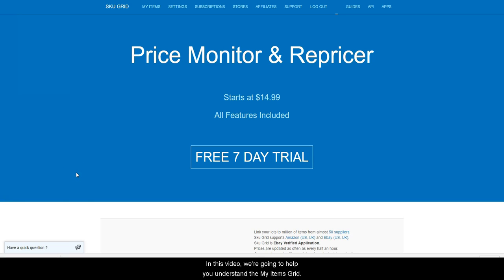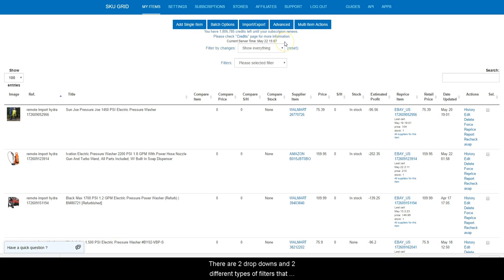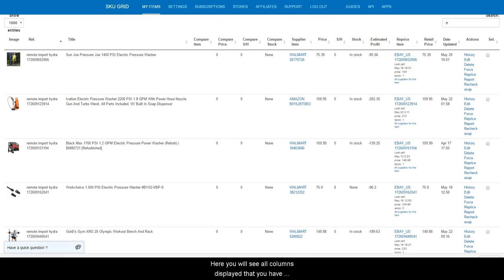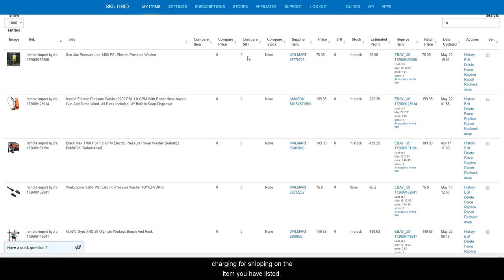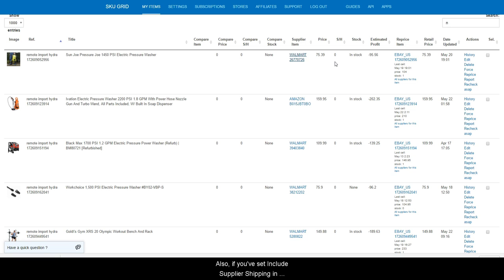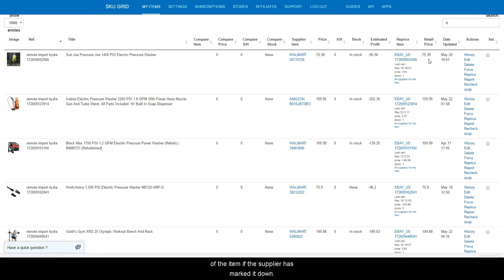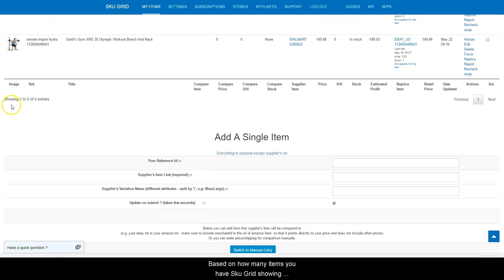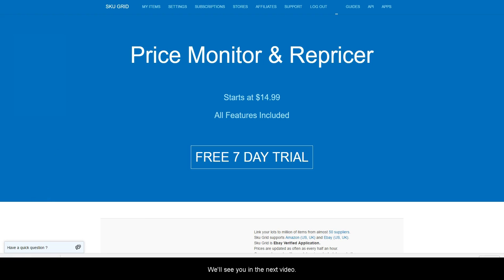Sku Grid: Using the Grid - Understanding the My Items Tab in Skugrid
In this video, we're going to give you help you understand the My Items Grid.
When you first log into Sku Grid, you are always redirected to the My Items Tab (this is also known as the Grid.  However, if you happen to navigate away from here, you can get back to it by clicking My Items.
The first thing you will notice are 5 blue buttons.  Each can be clicked to provide you different options and functionality in Sku Grid (and will be explained in later videos).
Next, you will see how many credits you have available and when your subscription is set to renew.  If you ever run low or out of credits, you will see this area change to red text and indicate that you are low on credits our out of credits and your items are no longer being checked.
Under that, you will see the current server time displayed.  Sku Grid operates on Server Time...which is Central Standard Time. So if you ever have a problem or are concerned about the timing of an event, all times noted by Sku Grid are based on Server Time and not your local time zone.
There are 2 drop downs and 2 different types of filters that can be used to sort through your items.  Using the filters will be discussed in additional videos.  But in short, the first filter allows you to filter by supplier changes with the ability to click a Reset Link so that the next time you use the first filter, you're only showing changes that have occurred since the last time you used the filter.  The 2nd filter, allows you to filter your items based on marketplace, or supplier, as well as a few other types of statuses.
Down to the left is an option that says Show. You can select any of the numbers in the drop down and it will change how many items Sku Grid can show you per page.  Those with many items, will want to set this to 1000.
To the right is a Search Box.  You can enter any eBay Item Number, ASIN, part of an item title, and much more, in order to locate your items in the grid quickly.
Now we are down to the actual grid.  Here you will see all columns displayed that you have chosen to show (in your General Settings).
The first column is where you will see the image of your item.  This is based on the supplier url.
The Ref. column will display anything that you've entered for your own reference into the ref id field.  If you're importing items it will always say ebay or amazon us or uk import.  If you imported items from a 3rd party application like hydra lister, it will always say remote import hydra.
The title column displays your Supplier's Title of the item, not your title on eBay or Amazon.
The Compare Item Column, will display a link to the item you've choosen to use as your Compare Item URL.  For most people it will be a link to their own eBay or Amazon Listing.  But some choose to use it to monitor more competitors, etc.
Compare Price will be the selling price of the item that you're using for the compare to item url.  In most cases, this is your own price on your listing.
Compare S/H, in most cases will be how much you are charging for shipping on the item you have listed.
Compare Stock will display whether or not the item you're using for the compare to item url (in most cases your own link) is In Stock or None for Out of Stock or Ended.
Keep in mind, that since Compare to Item URLs are optional, you may not always see something in these columns if you've chosen not to use them.
The Supplier Item Column will display a link to the item at the Supplier.  You can click it and make your purchases when you need to fulfill your orders or use it to verify any changes that Sku Grid is observing if you'd like.
The Price Column displays the supplier price.
S/H column displays how much the Supplier is charging for shipping for that item (if Shipping is known).  Keep in mind, if the supplier uses Calculated Shipping that is not known until checkout, it is impossible for Sku Grid to know that.  Also, if you've set Include Supplier Shipping in Calculations to No in your formula settings, it will still display the shipping on the grid, because it's being read by Sku Grid, but it won't factor into your pricing.
The Stock Column shows that the supplier is either In Stock or None for Out of Stock of the item.
Estimated Profit, if you're using Compare To Item URLs or a Manual Entry of Compare Price, will display your estimated profit on the grid.  If not using them, it will display a negative number.
The Reprice Item Column displays a link to your item on your selling platform -- eBay or Amazon.  It also displays the last time Sku Grid had to make a change under Last Call.
...Description Shortened to Fit Youtube Standards